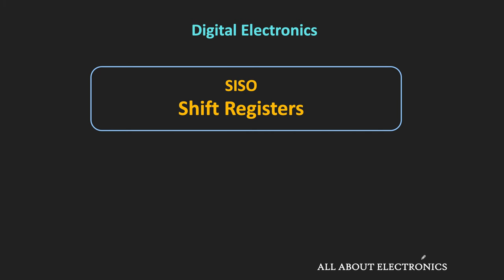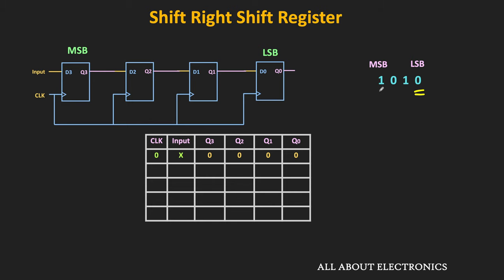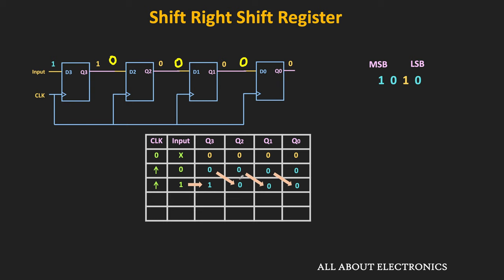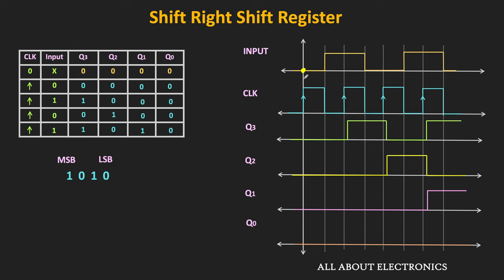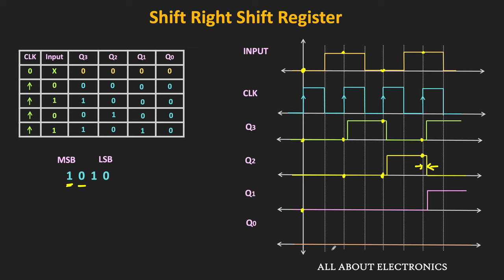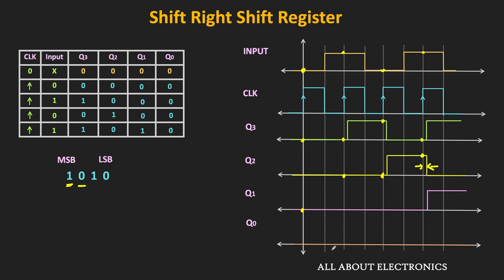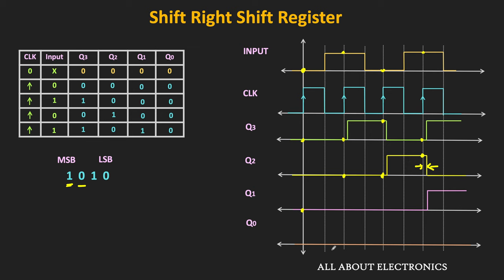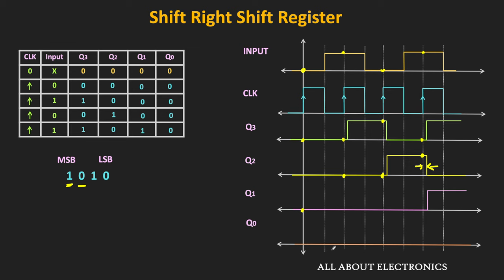Shift Register : Serial In Serial Out (SISO) Register Explained | Bidirectional Shift Register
In this video, the design and working of Serial In Serial out (SISO) shift register is explained. And at the later part of the video, the bidirectional shift register is also explained.

The following topics are covered in the video:
0:00 Introduction
1:08 Design and Working of Shift Right Shift Register
12:09 Shift Left Shift Register
13:05 Bidirectional Shift Register

Serial In Serial Out  (SISO) Shift Register:
In this type of shift register, the data is moved to the register serially and it is also taken out serially.

Depending on the direction in which the data is moving, there are two types of SISO registers.
1) Shift Right Shift Register
2) Shift Left Shift Register

In Shift Right Shift Register, the data inside the register is moving from left to right. The input is applied to the MSB of the Register, and the output is taken at the LSB of the register.
In this video, the design and working of the shift right shift register is explained in detail.

In Shift Left Shift Register, the data inside the register is moving from right to left. The input is applied to the LSB of the register and the output is taken at the MSB of the register.

In general, for n-bit SISO register, to load the n-bit data, n clock pulses are required and to move out the same data, n-1 clock pulses are required.

Bidirectional Shift Register:
The Shift Register, which can shift the data in both left and right direction is known as the Bidirectional Shift Register.

This video will be helpful to all the students of science and engineering in understanding the design and working of Serial In Serial Out (SISO) shift register and Bidirectional Shift Register .